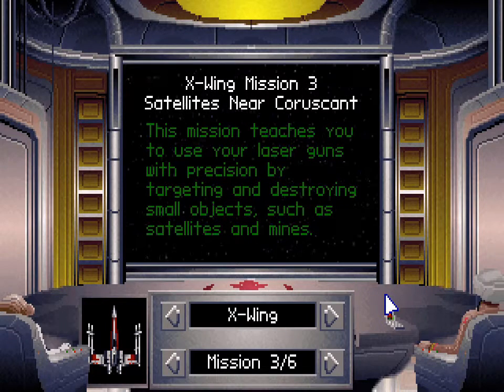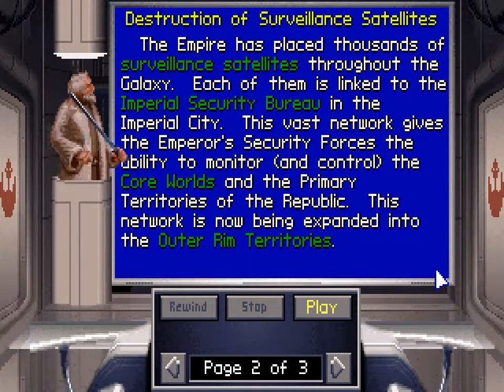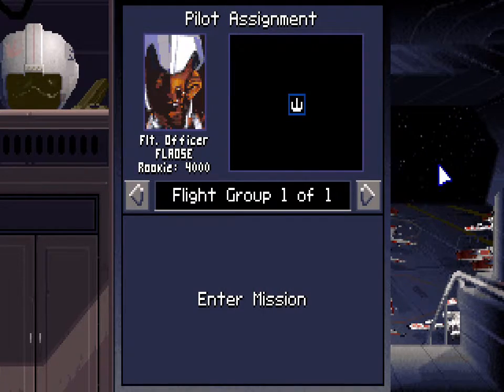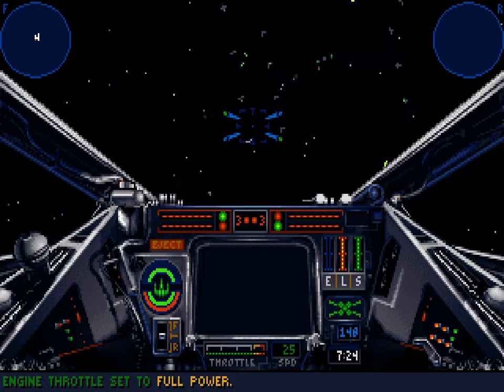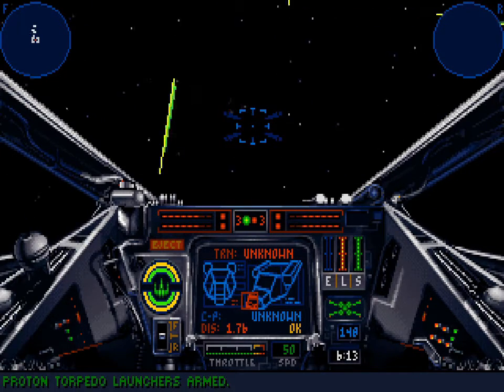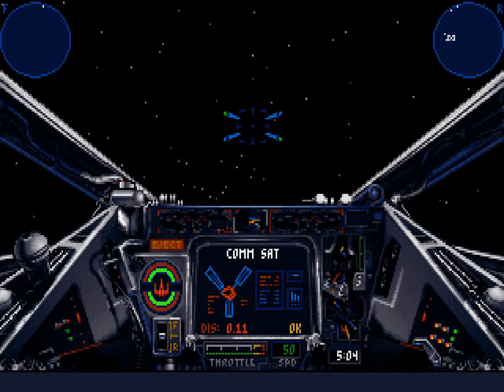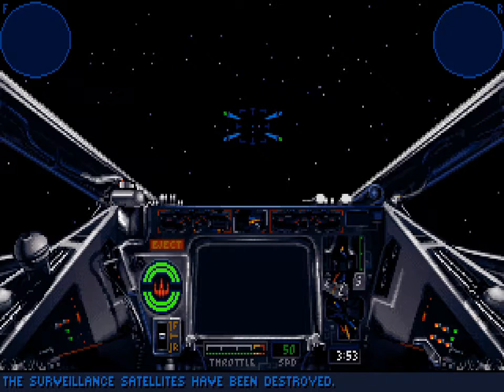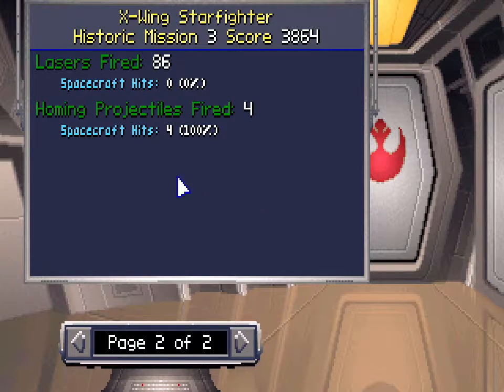Let's Play X-Wing CD - Part 13 - X-Wing Historic Mission 3 - Satellites Near Coruscant